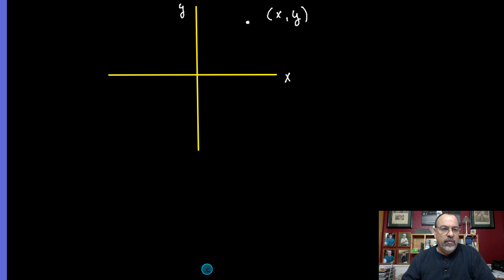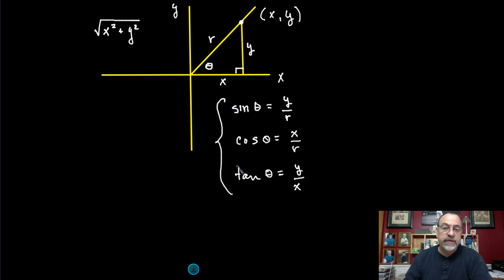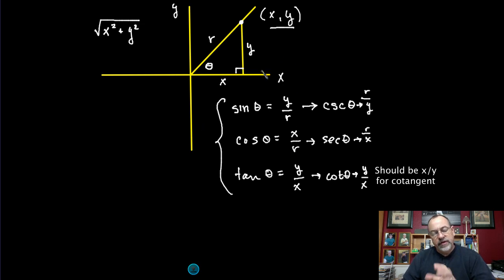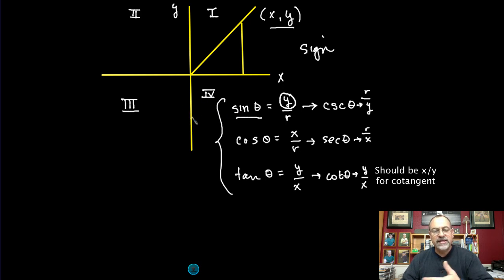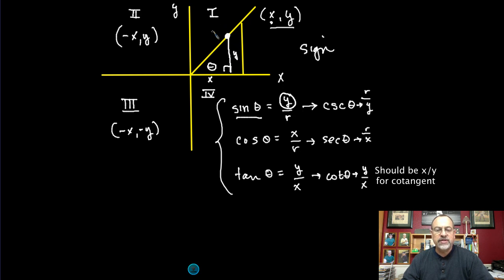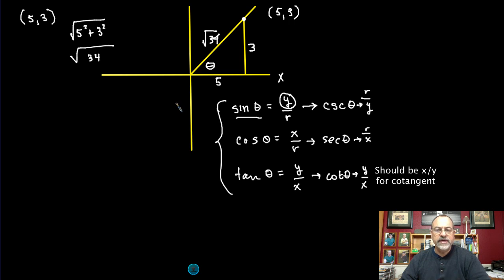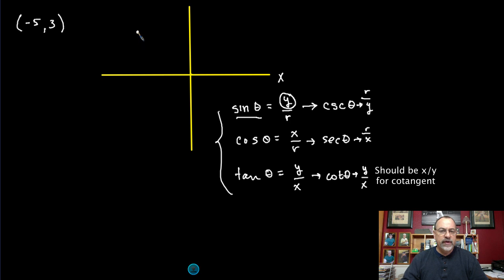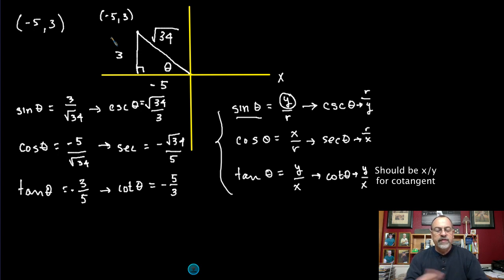PC43B Connceting Coterminal with Trigonometry